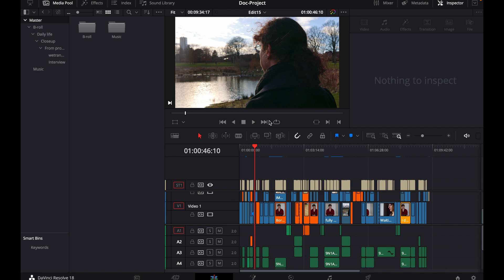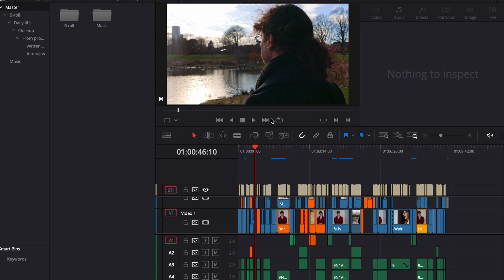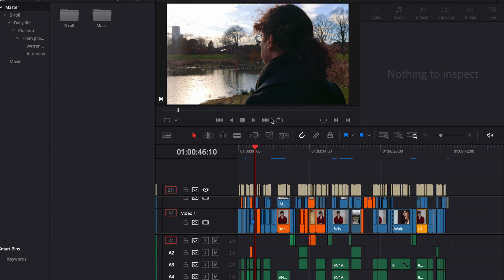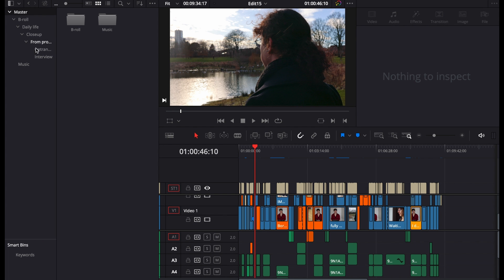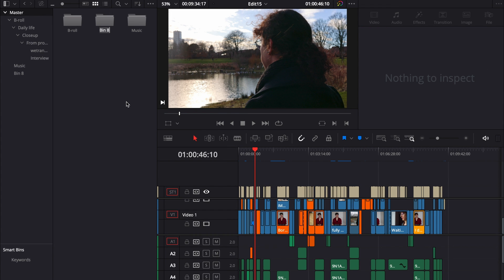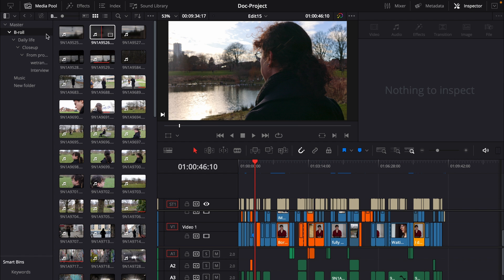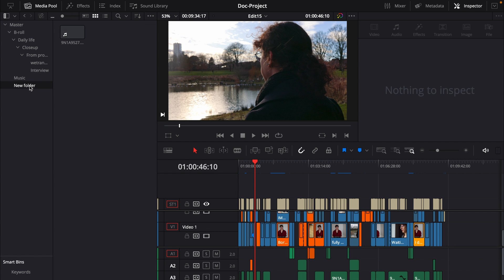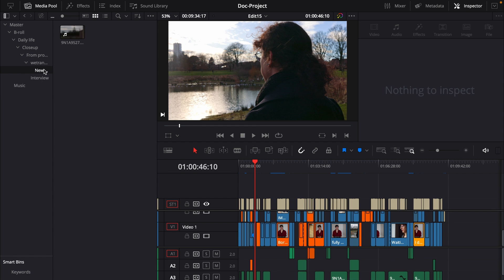How to Create a New Folder in the Media Pool | Organize Clips for Faster Editing in DaVinci Resolve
This tutorial demonstrates how to organize clips in the media pool by creating new folders for fast and smooth editing on a complex timeline.

Thanks
LI